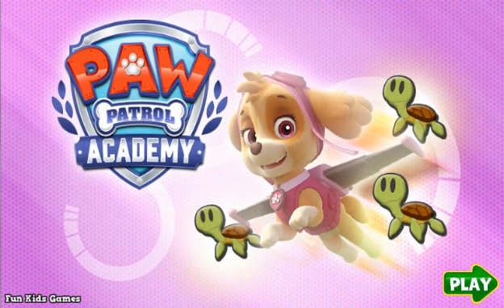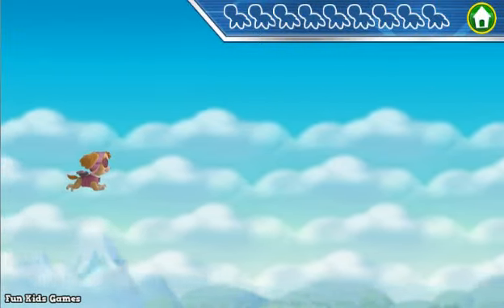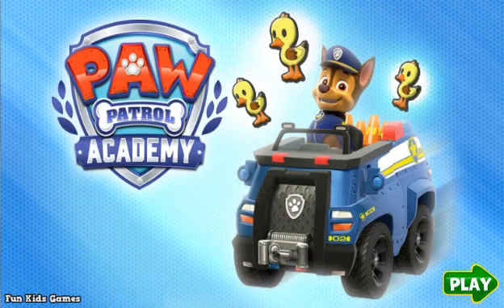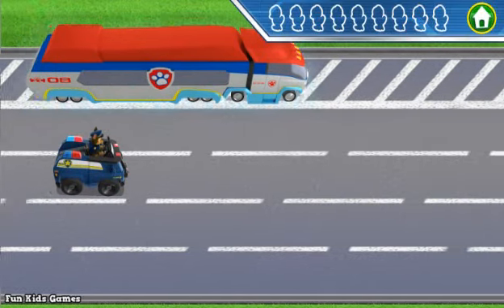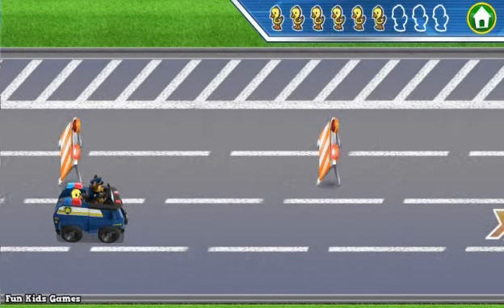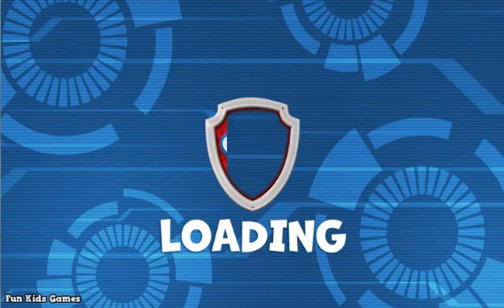Paw Patrol Academy - Nick JR Paw Patrol Cartoon Games HD